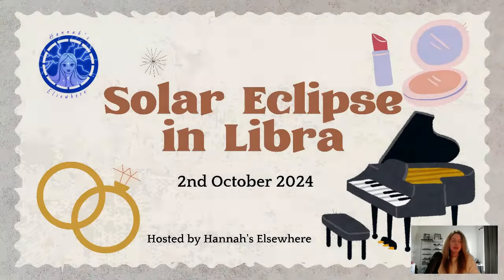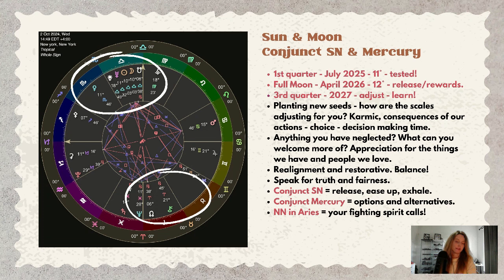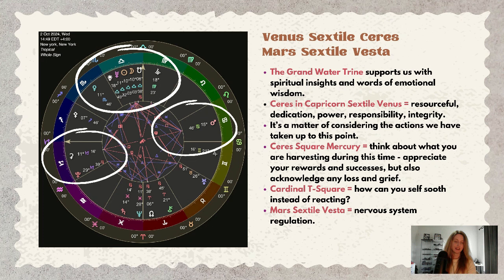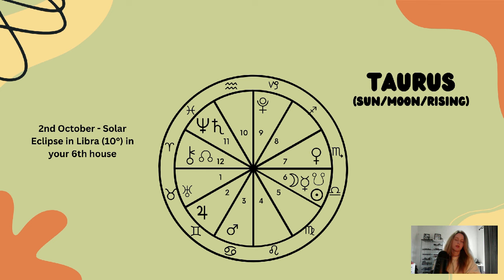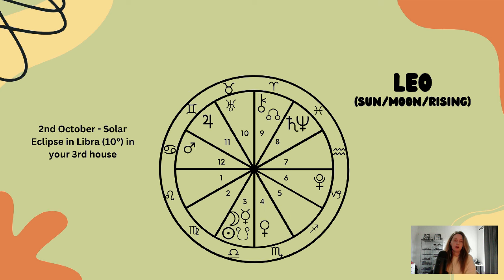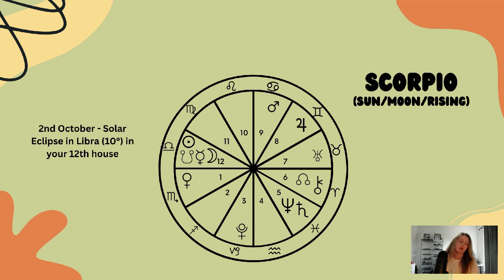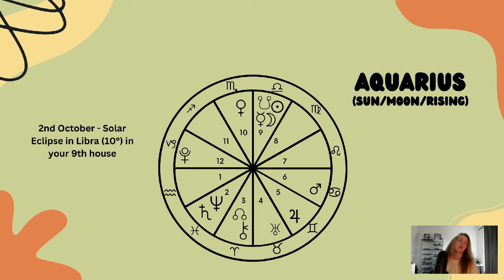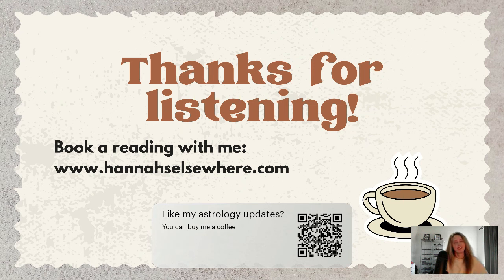Solar Eclipse in Libra 2024! Horoscopes | All 12 Zodiac Signs | Hannah’s Elsewhere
Let’s chat about this New Moon Solar Eclipse in Libra taking place on 2nd October 2024 🩰

I hope you find this video to be helpful.

Hannah

My name is Hannah! I'm a Western Practical Astrologer from Northern Ireland. I want to use astrology as a practical tool, as a way to help you understand it, whilst also demonstrating how it can be applied it to your everyday life. That way we can learn together!